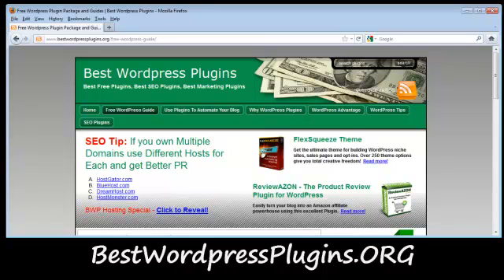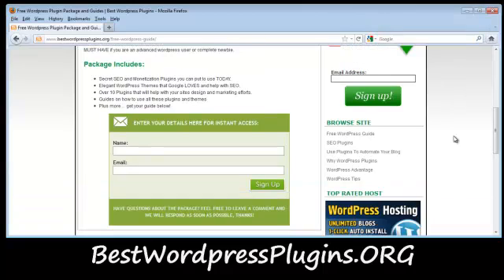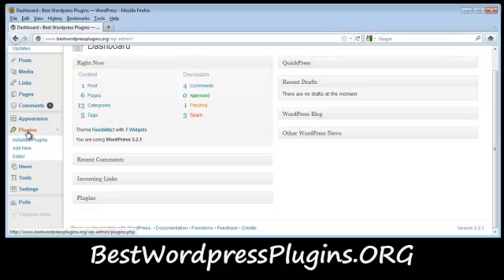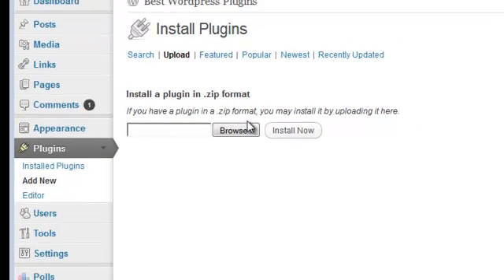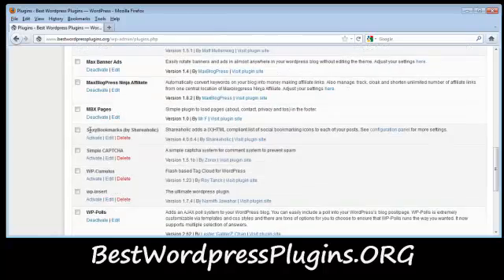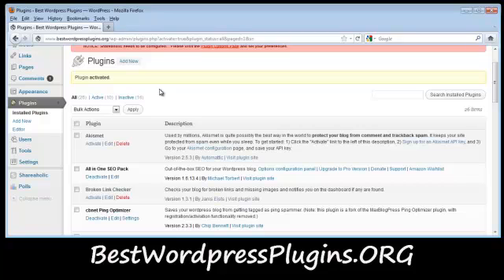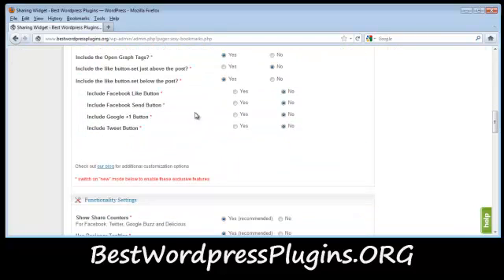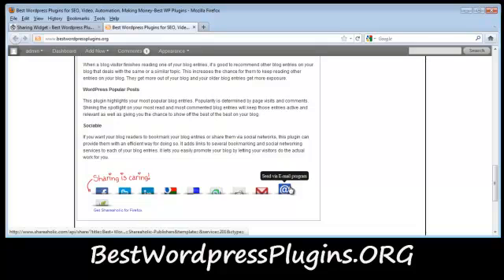How to Install a Wordpress Plugin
This is a quick video showing how to install and activate a wordpress plugin.